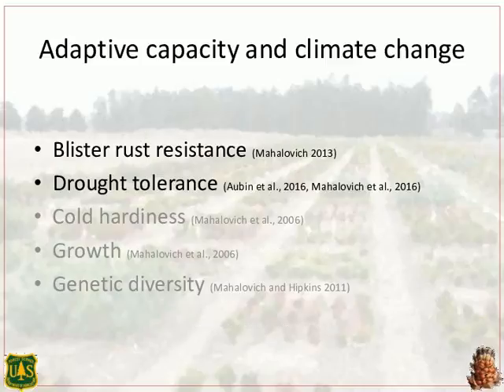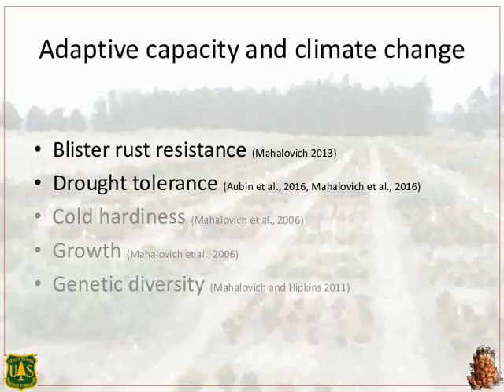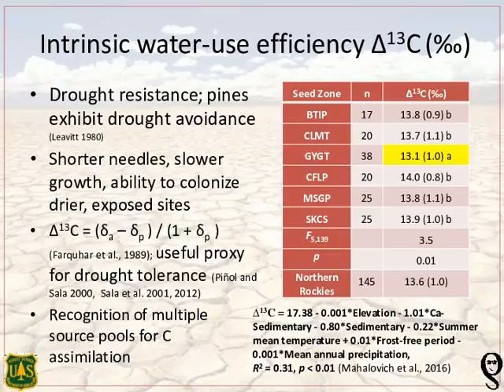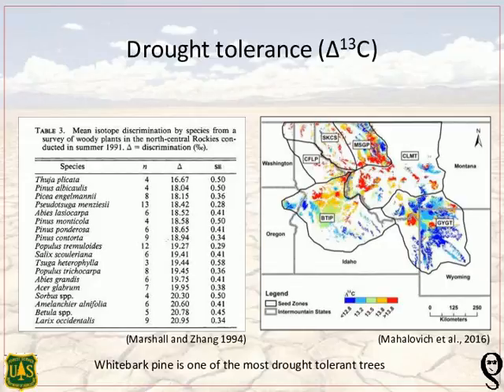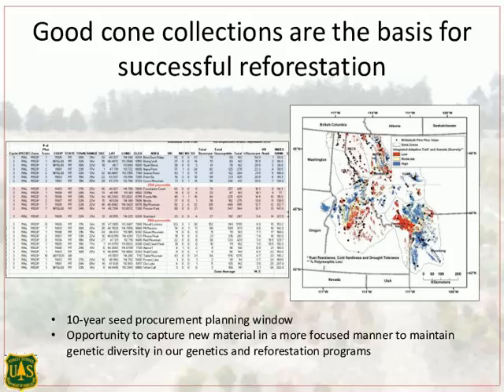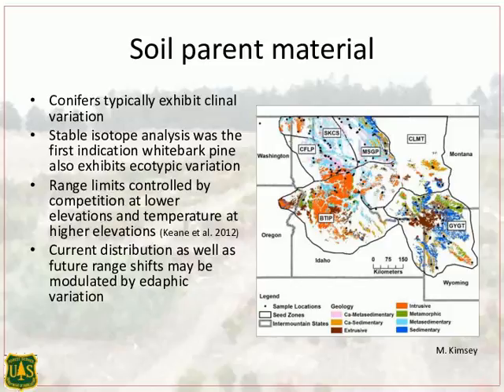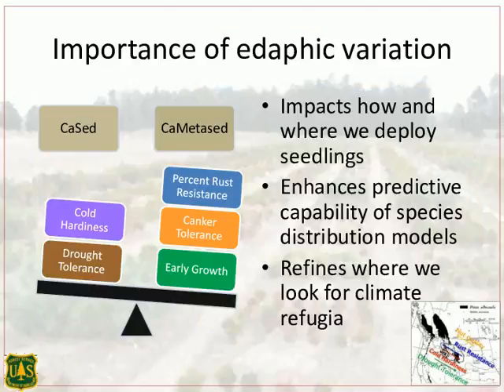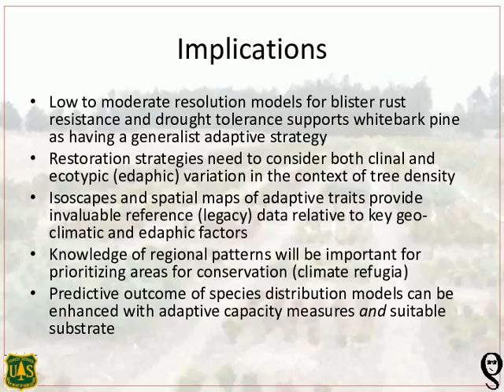Geologic and Genetic Implications of Restoring Whitebark Pine Under Climate Change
This presentation by Mary Frances Mahalovich, Regional Geneticist, Northern, Rocky Mountain, Southwestern and Intermountain Regions, USFS, was part of the 2016 Whitebark Pine Ecosystem Foundation Annual Science and Management Workshop - Successes and Challenges in Managing the Jewel in the Crown of the Continent that occurred September 16, 2016 in Whitefish, MT.